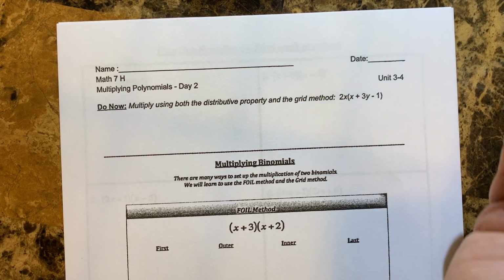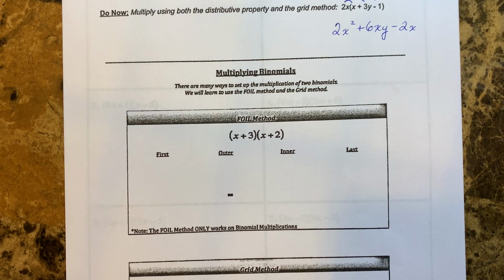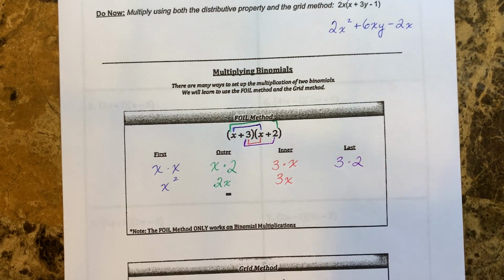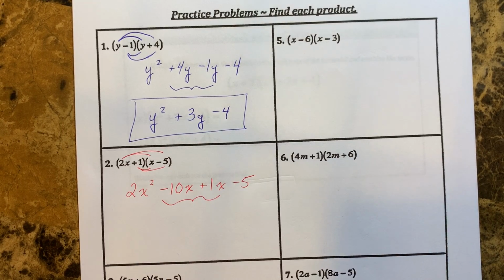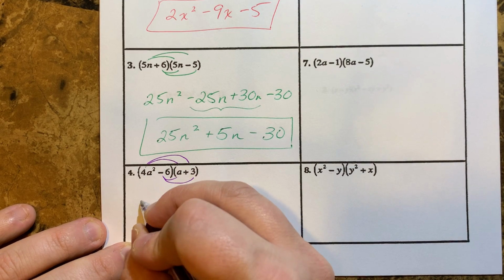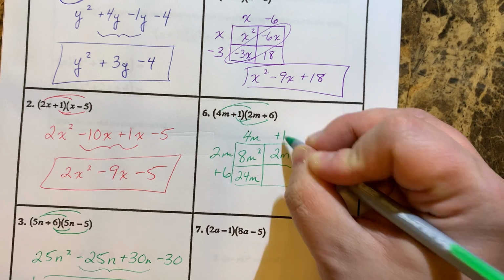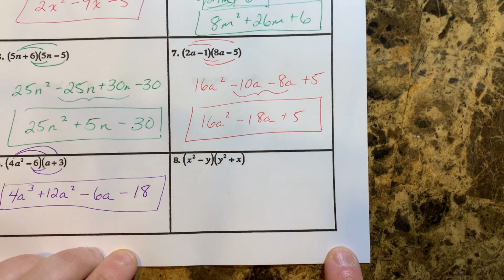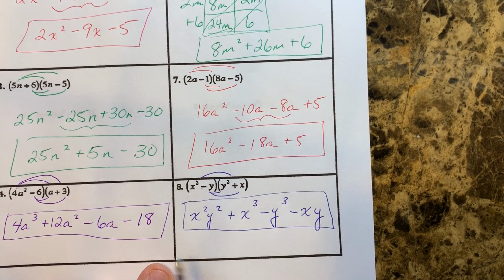Part 1 - More Multiplying Polynomials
Originally created as student-driven notes for Tuesday, October 20, 2020.